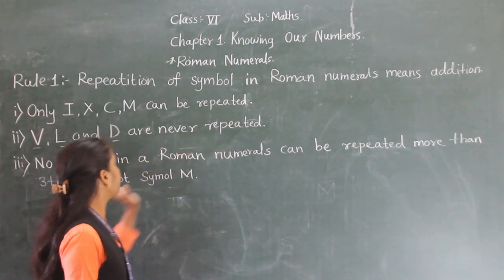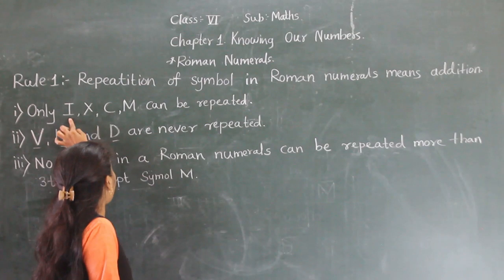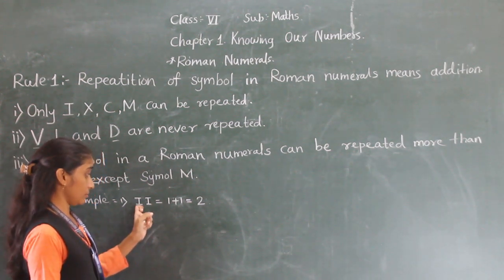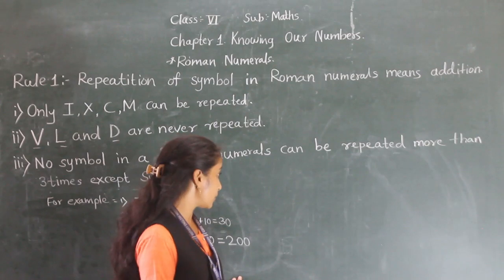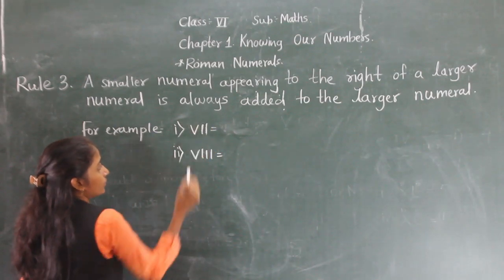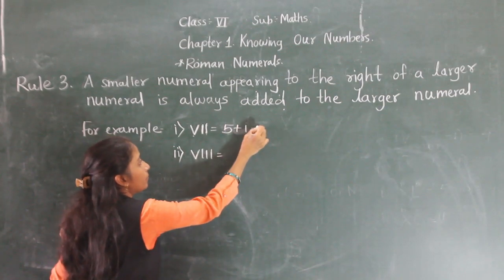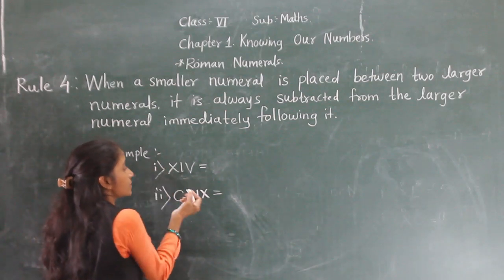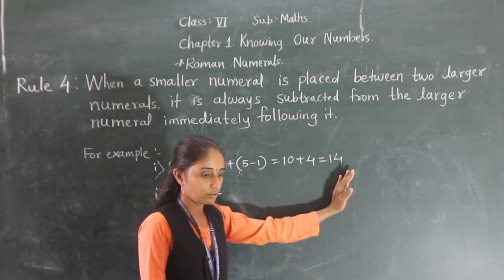CLASS VI-SUBJECT MATHS-CHAPTER 1KNOWING OUR NUMBERS(ROMAN NUMERAL)